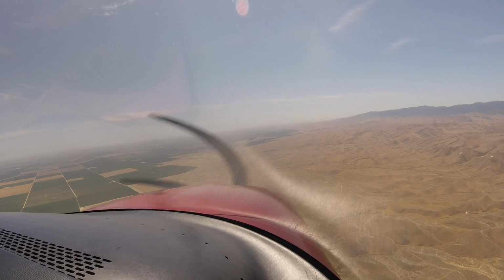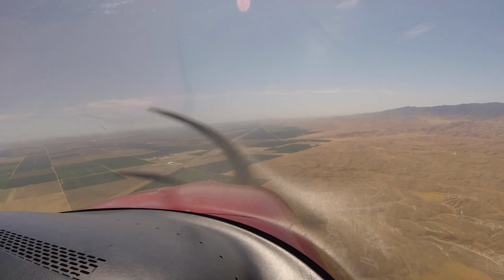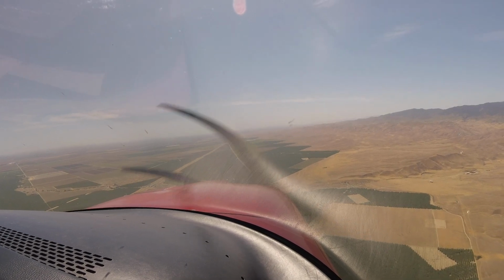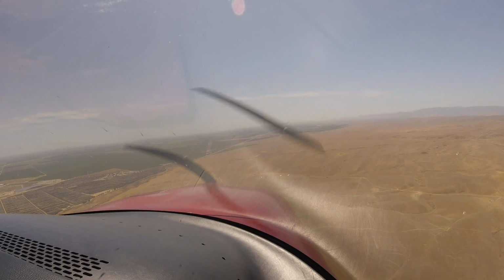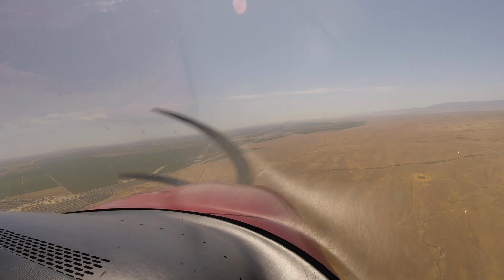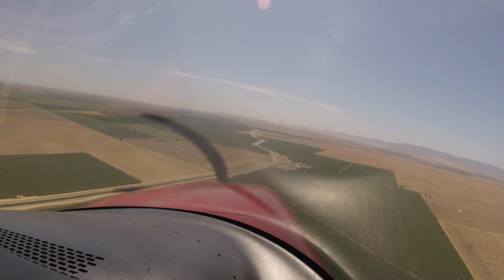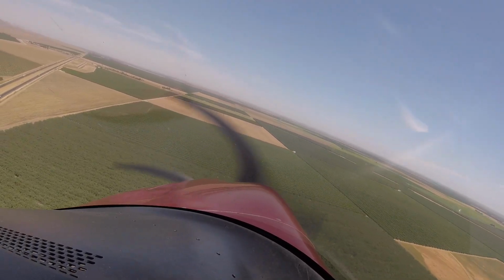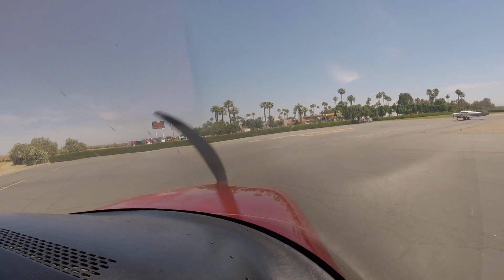2018 Cirrus SR20 3O8 Landing May 10th Harris Ranch